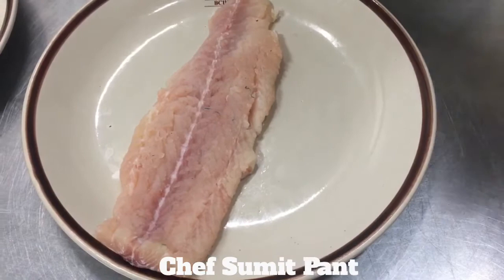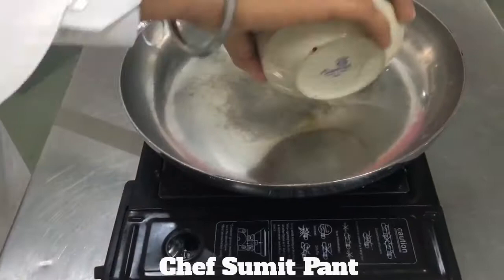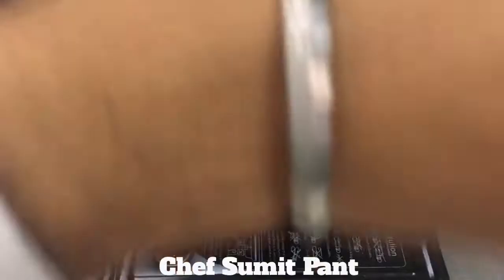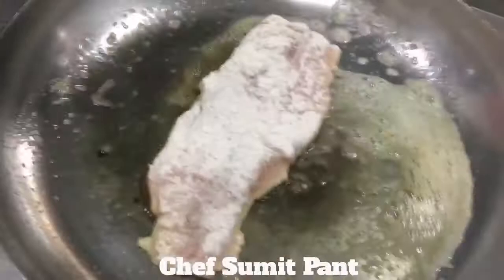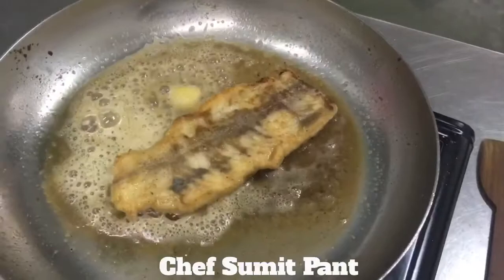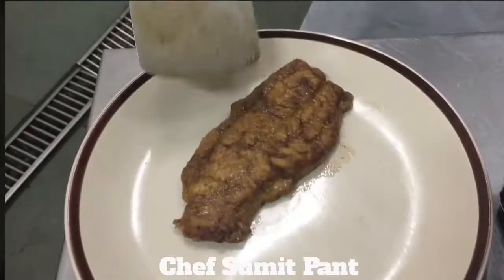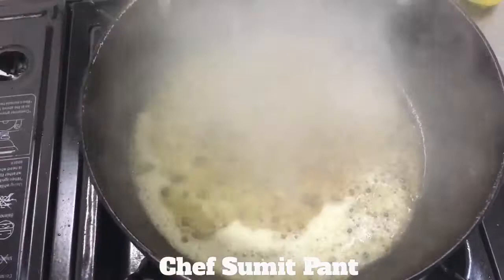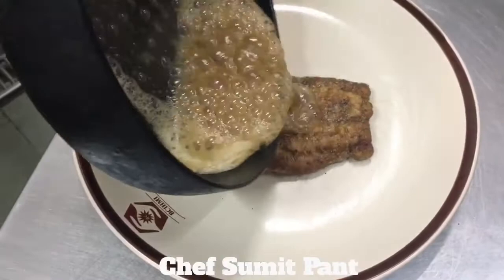Fish Meunière || Poisson Meunière || ihm First year Kitchen ||Basic Training Kitchen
French Classical Fish Dish Fish Meunière